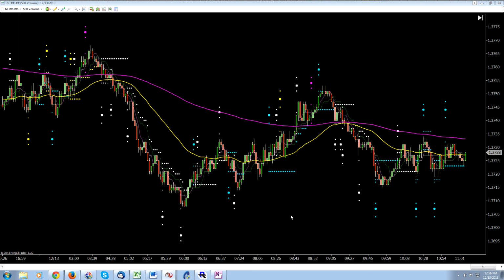6e Update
NetPicks Services are offered for educational and informational purposes only and should NOT be construed as a securities-related offer or solicitation or be relied upon as personalized investment advice. We are not financial advisors and cannot give personalized advice. There is a risk of loss in all trading, and you may lose some or all of your original investment. Results presented are not typical.